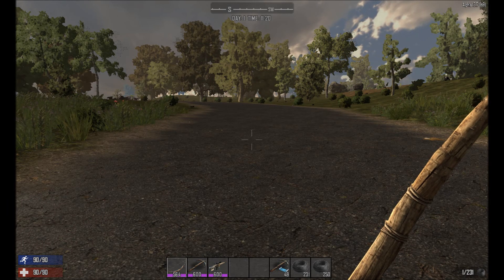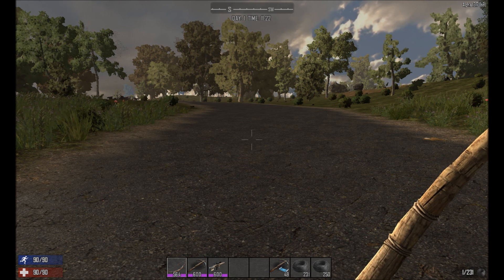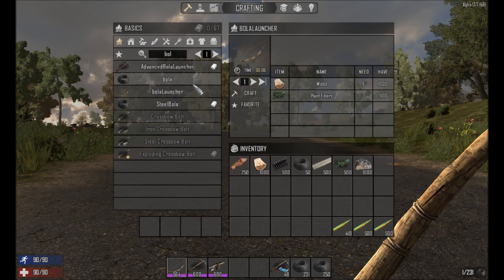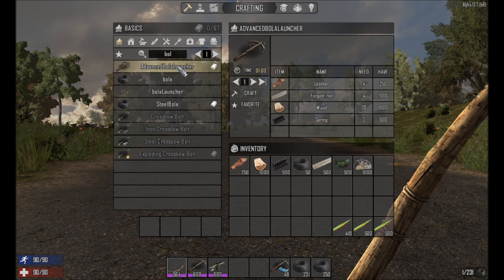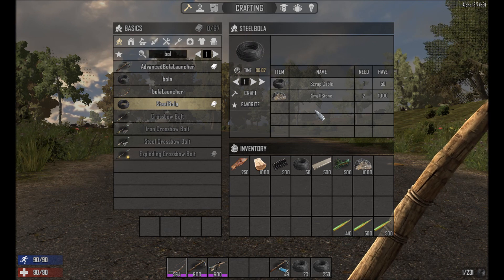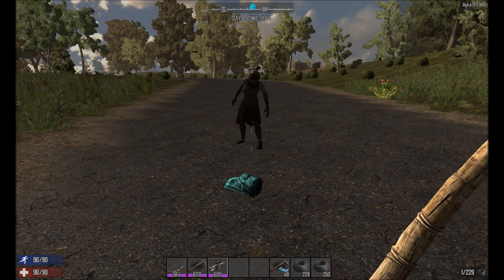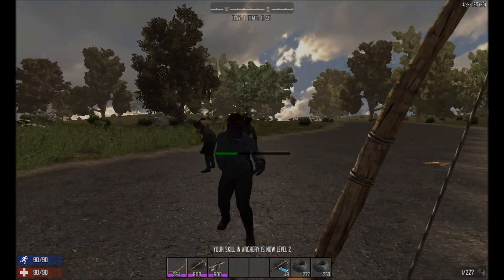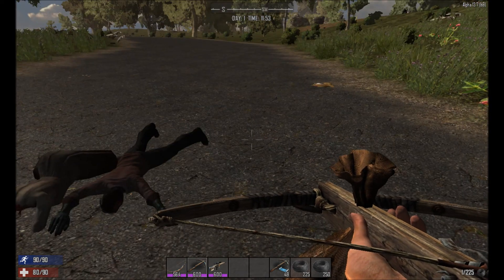Mod Showcase: Alltaira's Bola Mod - Stun Zombies, Bears & Dogs | 7 Days to Die A13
This awesome mod adds a new type of weapon to the game - Bola's! They apply a new buff effect to the zombies which slows their movement to zero when they are hit with the weapon, which makes it perfect for dealing with pesky bears and ferals. It doesn't allow you to snare deer, pigs, chickens or rabbits otherwise hunting would become way too easy.